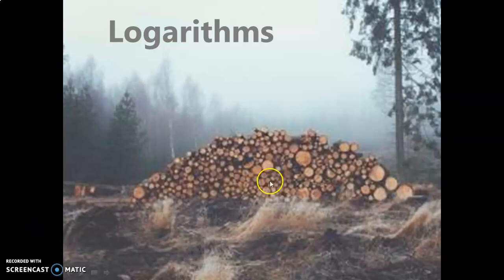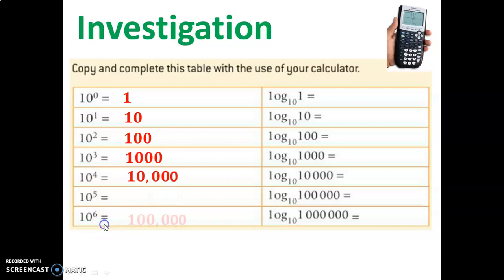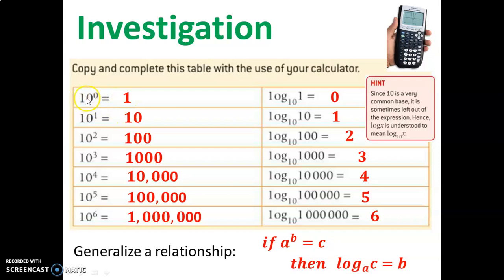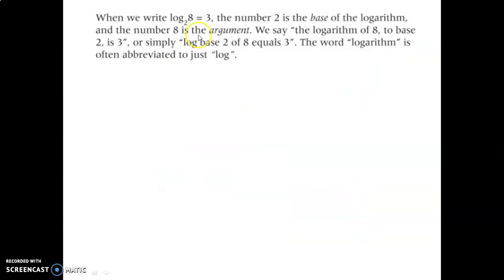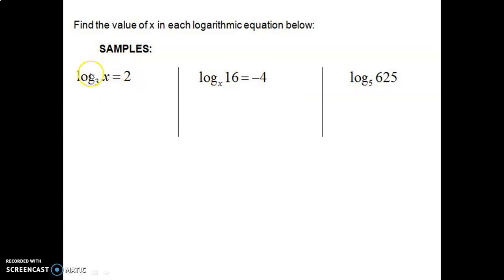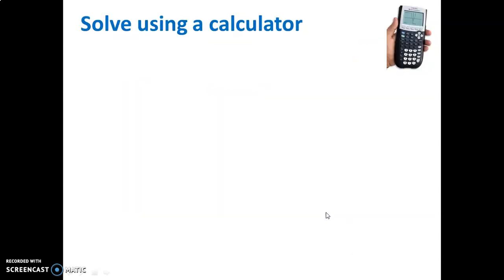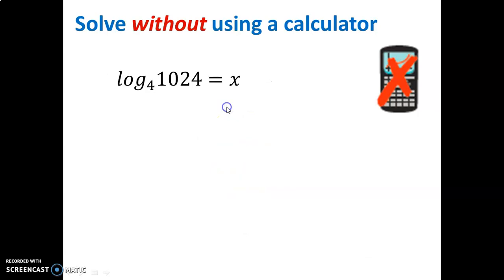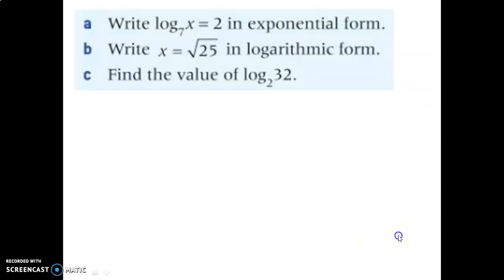Skill Video Logarithms